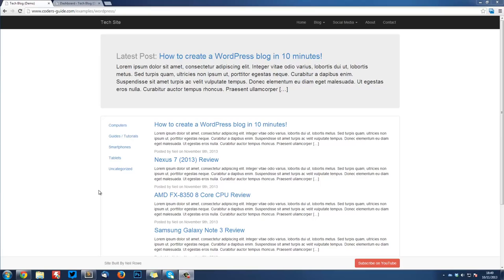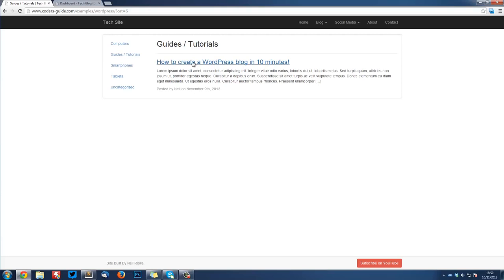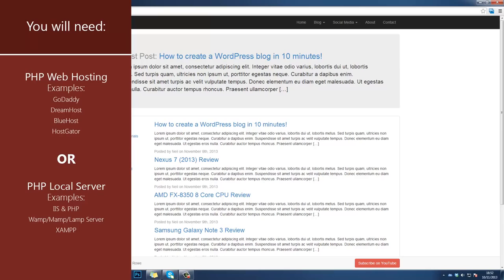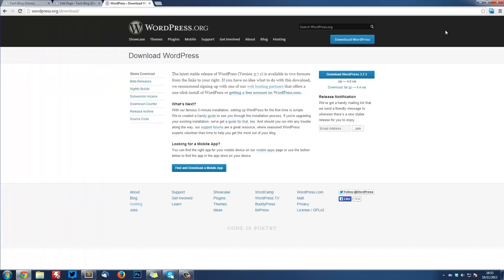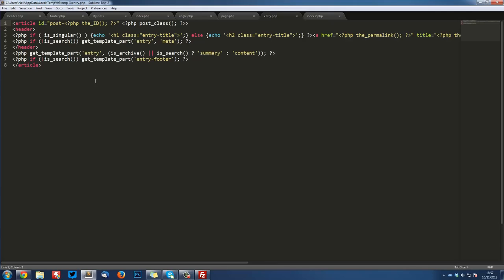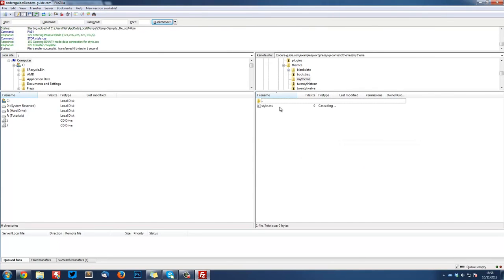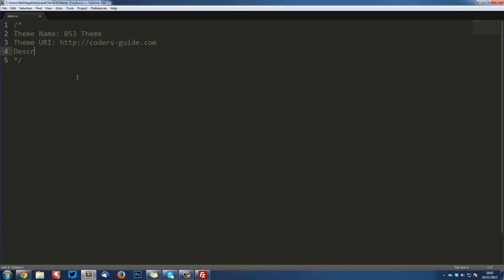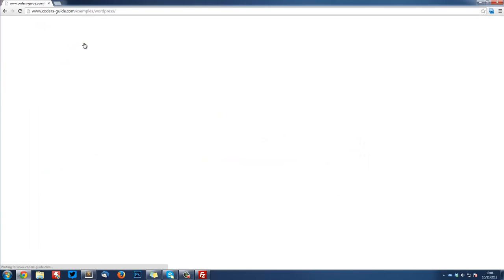Make a WordPress theme with Bootstrap 3 Tutorial #1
Check out collection on WordPress Themes with Bootstrap Framework right